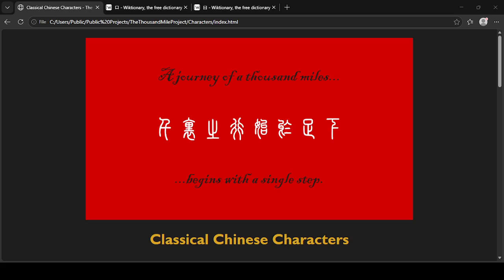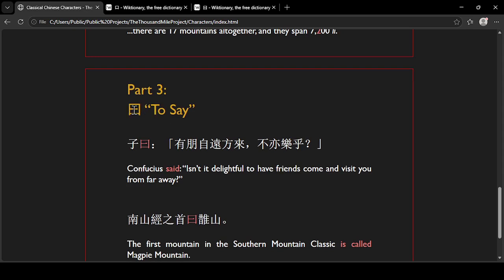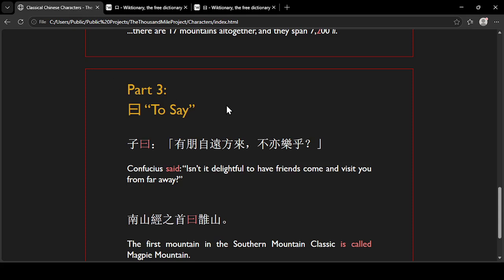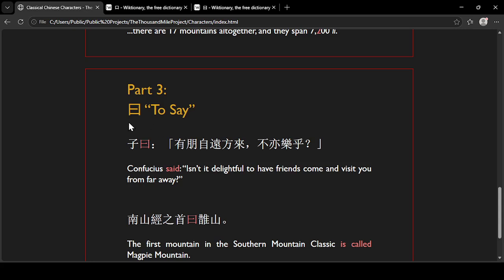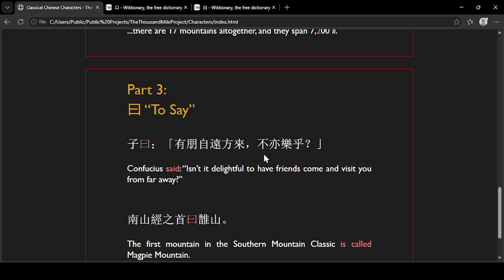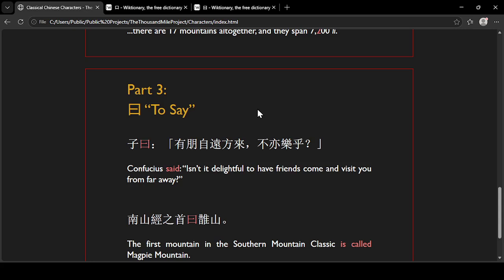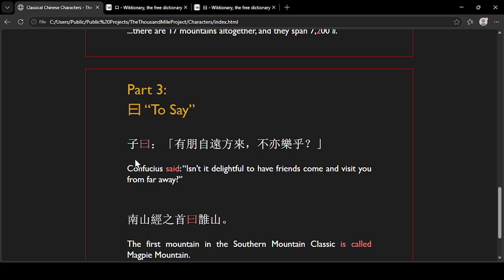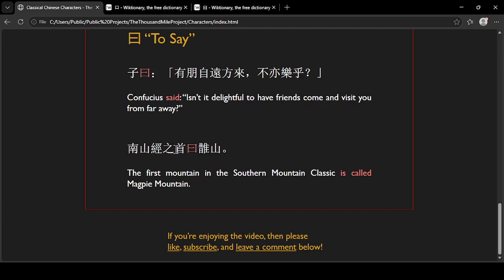What does 曰 mean in Classical Chinese?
Learn how to read the Classical Chinese character 曰 (“to say”) using real example sentences taken from the Analects of Confucius (論語 Lunyu) and the Classic of Mountains and Seas (山海經 Shanhaijing). This series teaches the meaning of one Chinese character (漢字 hanzi) at a time through authentic ancient texts: no modern language skills required.

CHAPTERS:
0:00 Intro
0:35 Early Forms & Evolution
1:20 Memorization Strategies
2:43 Example Sentence 1
5:01 Example Sentence 2